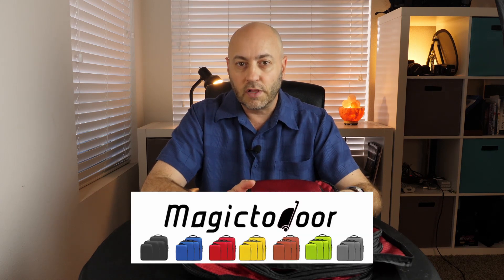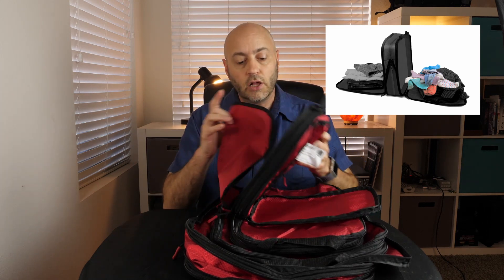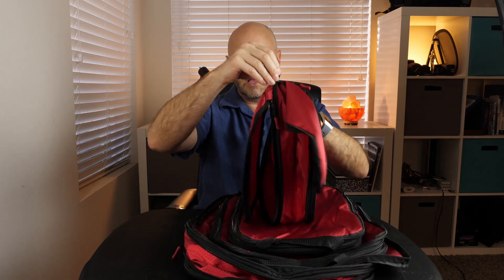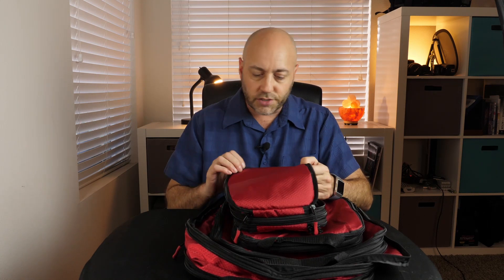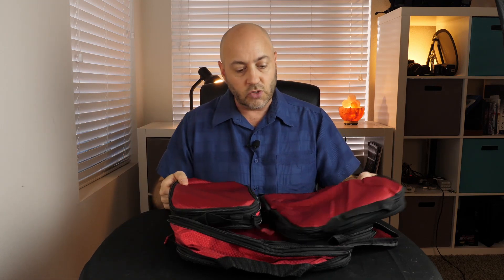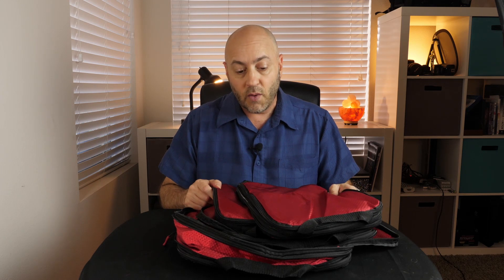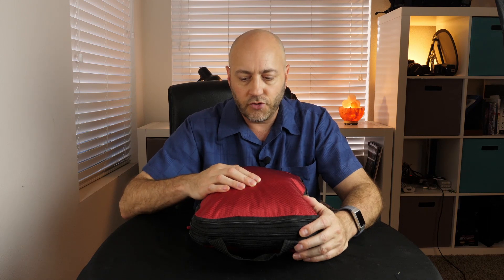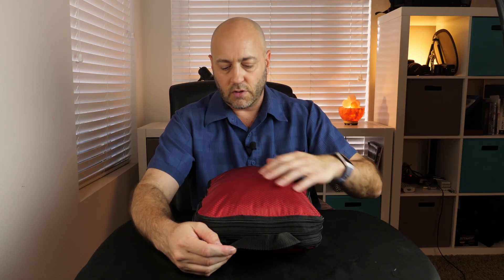double sided compression travel packing cubes by magictodoor